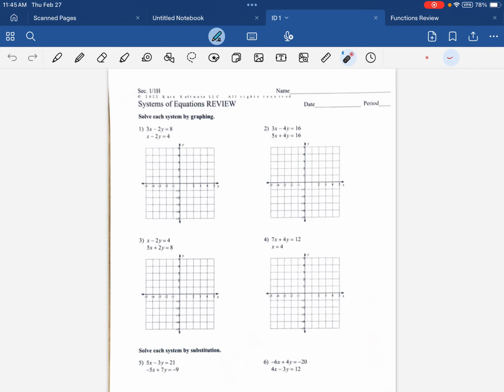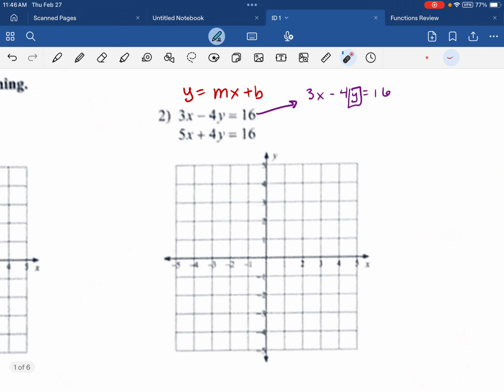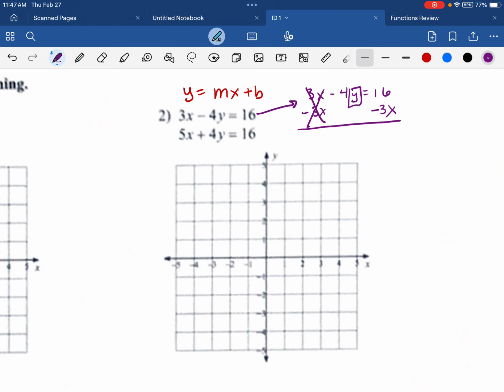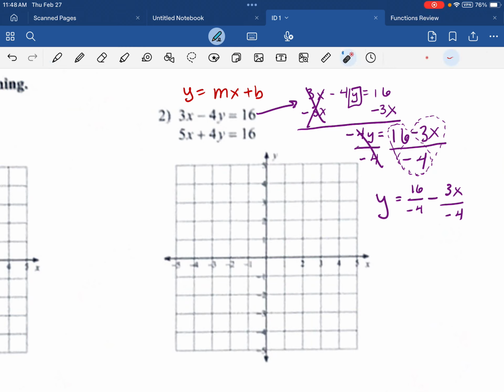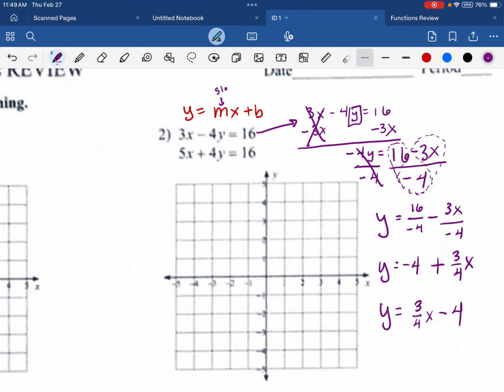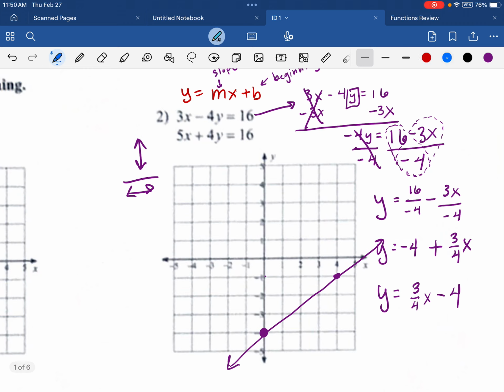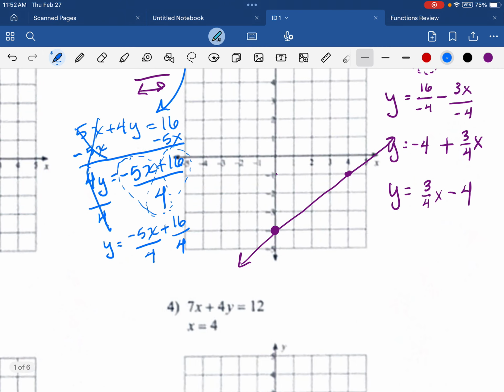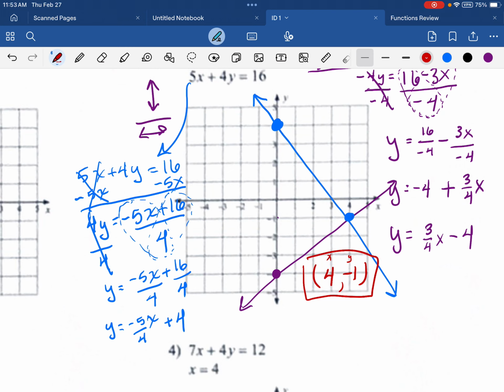Solve Systems by Graphing